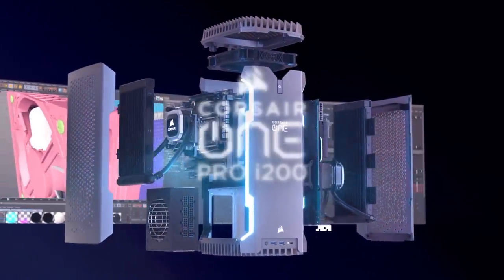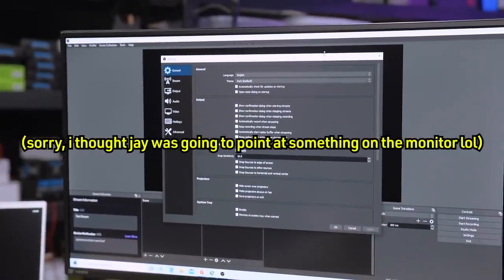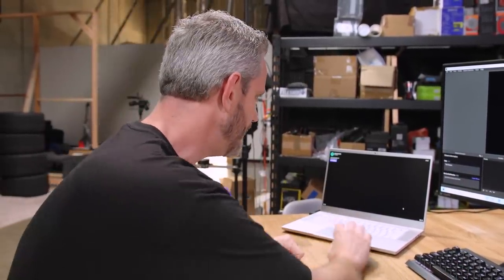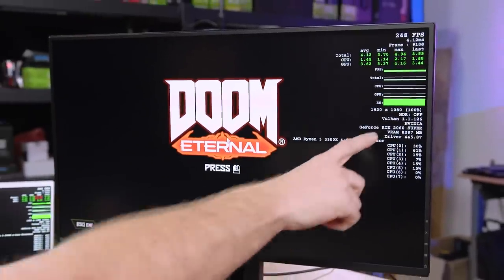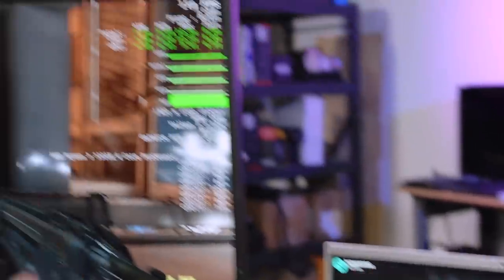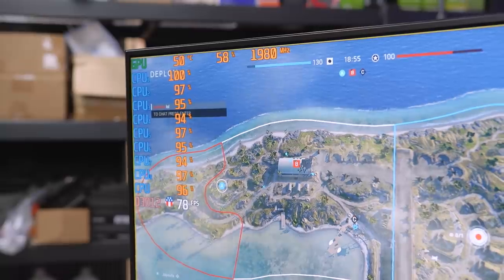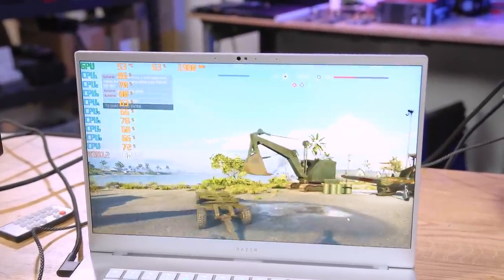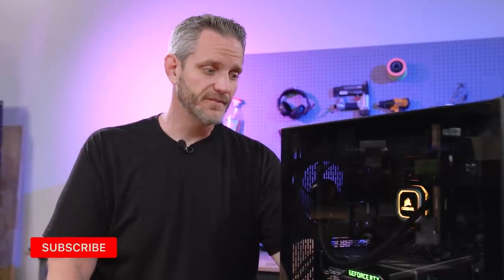You don’t need an expensive cpu to livestream anymore!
To learn more about the Corsair One Pro i200 head

Here are the main system components for this streaming build
CPU - AMD 3300X
Memory - 16GB 3200 Mhz DDR4
Motherboard - Gigabyte X570 UD (Don't use this board for a budget system. Use B450)
GPU - NVIDIA RTX 2060 Super